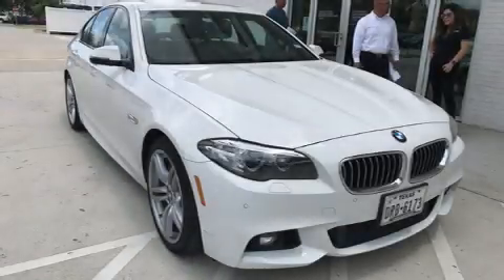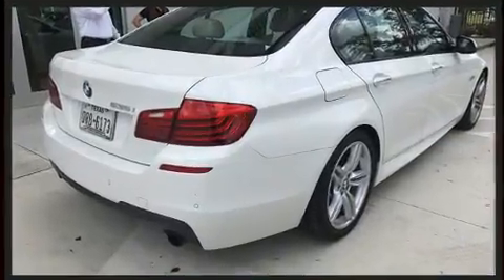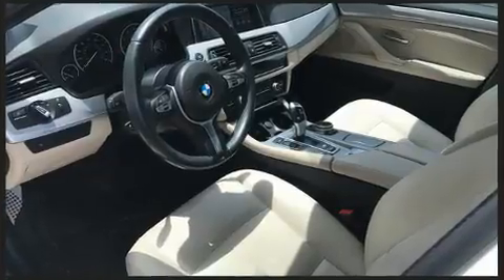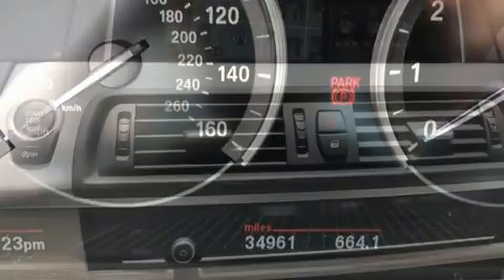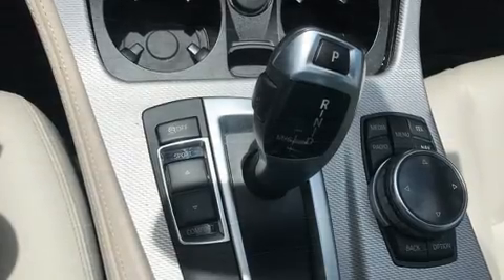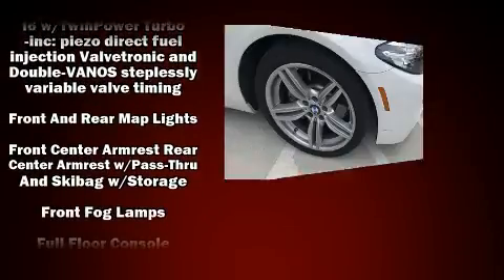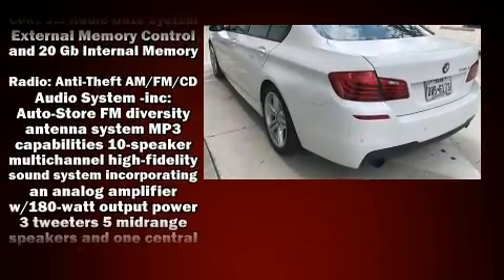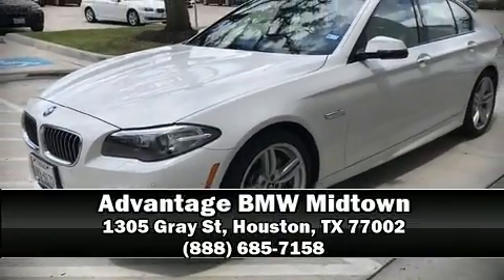2014 BMW 5 Series 535i in Houston, TX 77002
You can expect a lot from the 2014 BMW 535i. This 4 door, 5 passenger sedan still has less than 35,000 miles! Smooth gearshifts are achieved thanks to the 3 liter 6 cylinder engine, and for added security, dynamic Stability Control supplements the drivetrain. Turbocharger technology provides forced air induction, enhancing performance while preserving fuel economy. It includes power seats, power trunk closing assist, a leather steering wheel, an automatic dimming rear-view mirror, automatic dimming door mirrors, power moon roof, cruise control, and seat memory. Everything is where it ought to be, from the dashboard controls to the door locks and window controls. The unique heads-up display projects vehicle information onto the windshield, including speed, gear selection and engine speed. Drivers benefit by not having to take their eyes off the road. With high intensity discharge headlights illuminating your path, you'll always appreciate maximum visibility. BMW ensures the safety and security of its passengers with equipment such as: head curtain airbags, front side impact airbags, traction control, brake assist, anti-whiplash front head restraints, a panic alarm, an emergency communication system, and 4 wheel disc brakes with ABS. This car was designed with safety in mind, allowing you to drive with even greater assurance. Our aim is to provide our customers with the best prices and service at all times. Please don't hesitate to give us a call.